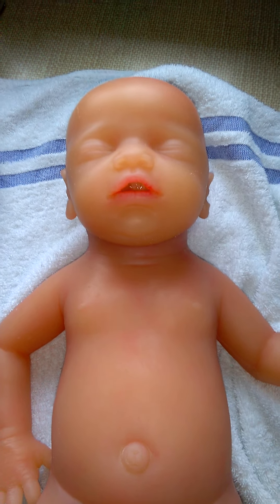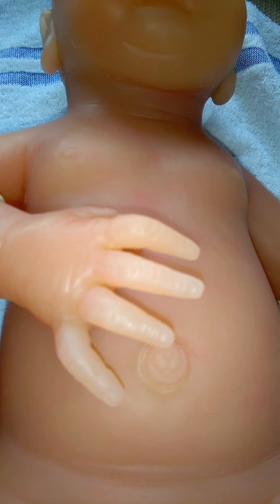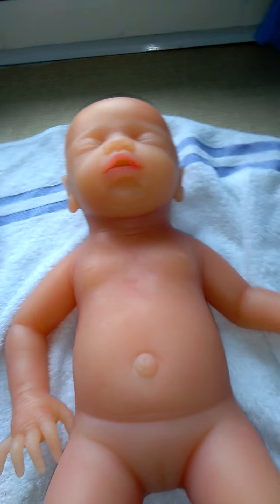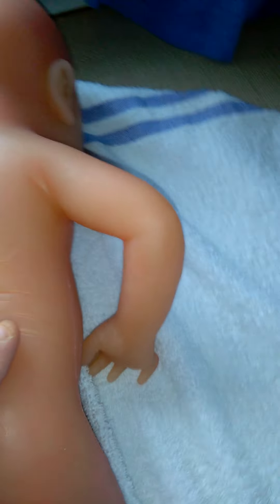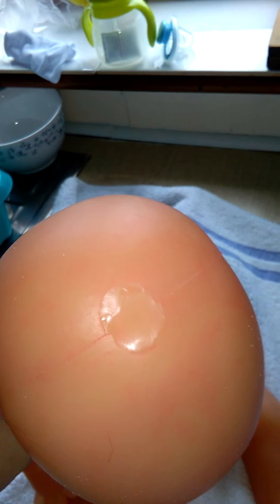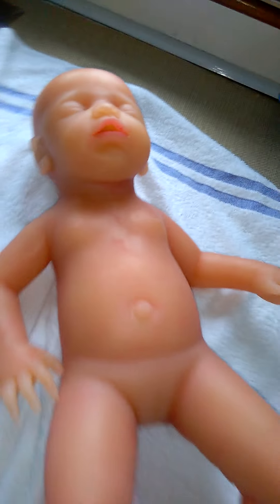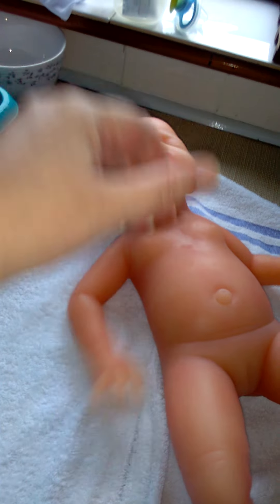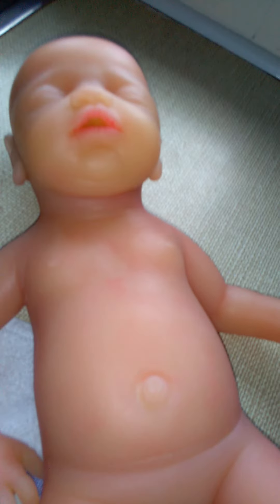Review on ivita solid silcone baby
Just wanted to add...I will be giving her a light head of hair...Full thick head will take much longer.